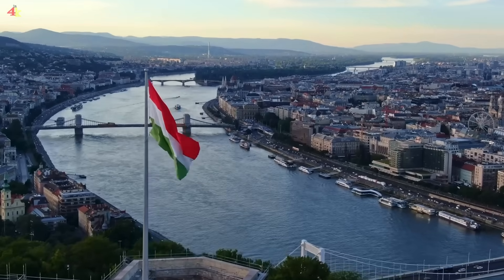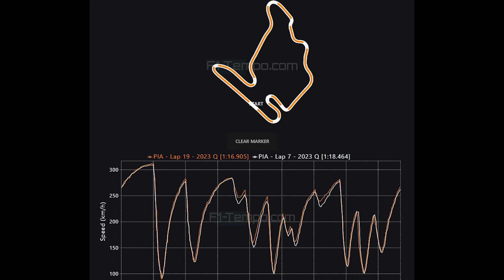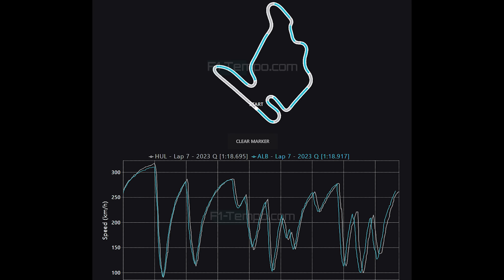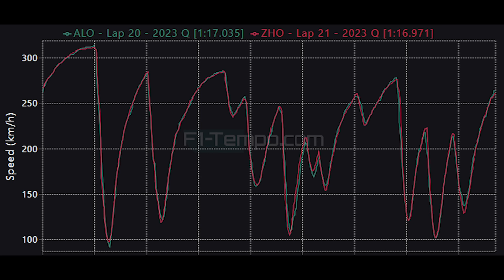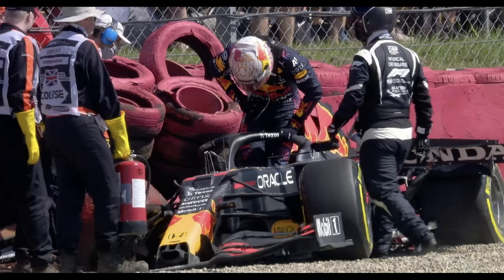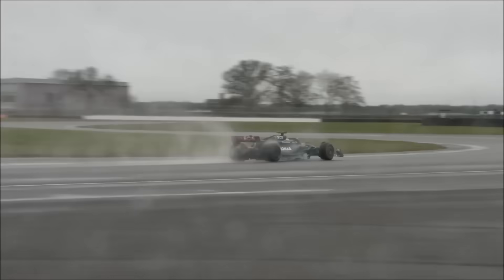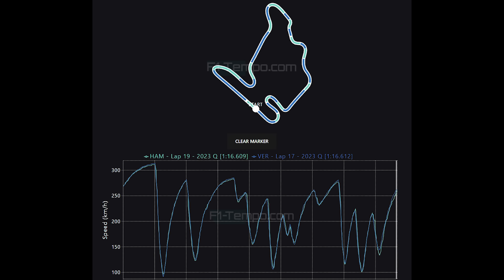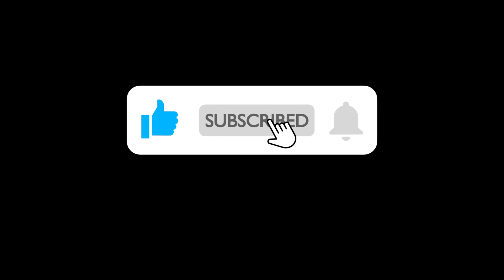F1 2023 Hungary GP Qualifying Data Analysis - What Did We Learn?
Lewis Hamilton takes pole position after an incredible day of qualifying for the Hungarian Grand Prix. Max Verstappen has been beaten in his Red Bull by Mercedes and that is not the only shock of the day Alfa Romeo took the fight to Ferrari as Zhou Guanyu beats Charles Leclerc but can they keep it up for the race well that is what I am going to be looking at as I do a data analysis from a crazy day of qualifying.

Mclaren are looking strong once again as Lando Norris and Oscar Piastri are once again in the hunt at the front. But what about Aston Martin as they continue to fall backwards through the field and George Russell has a lot of work to do after a shock exit from Q1.

But why was all of this well I am going to be taking a look at all of that plus more.